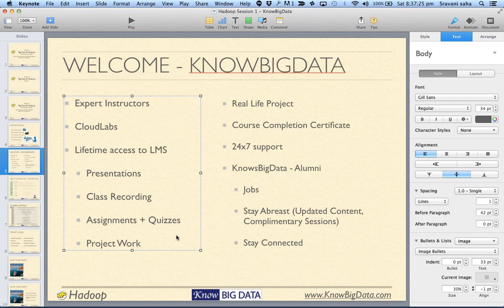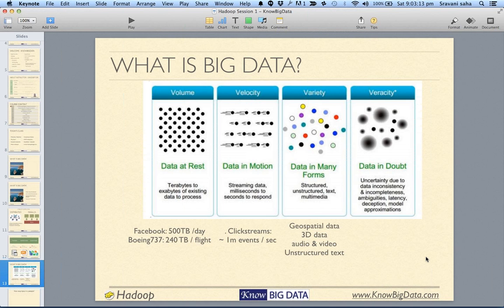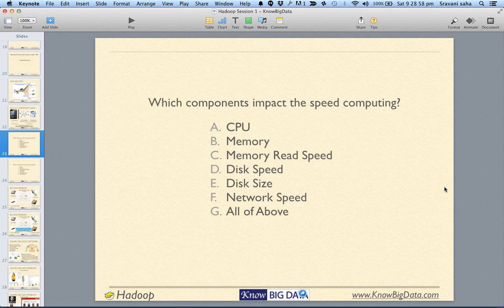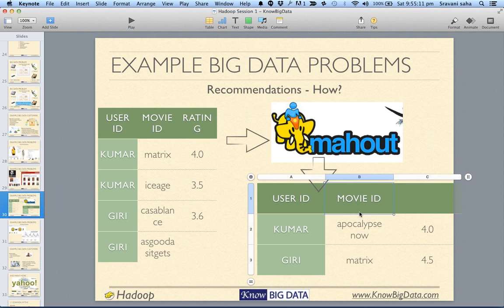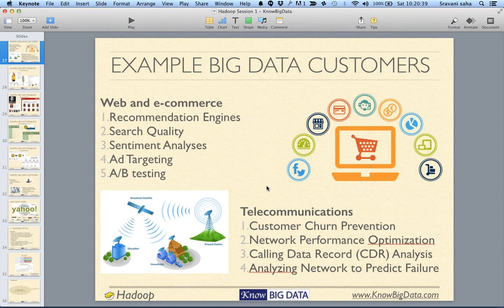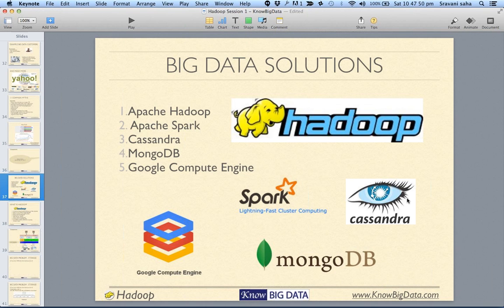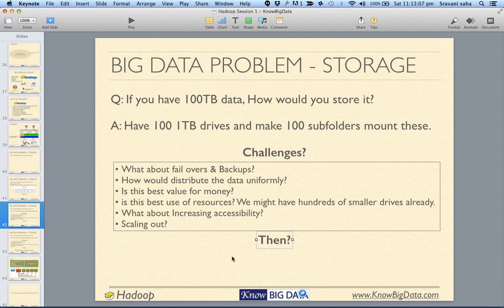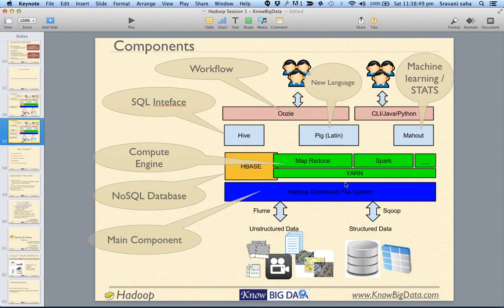Introduction To Big Data & Hadoop 18 04 15 8 36 pm